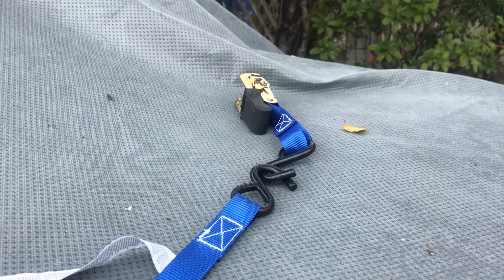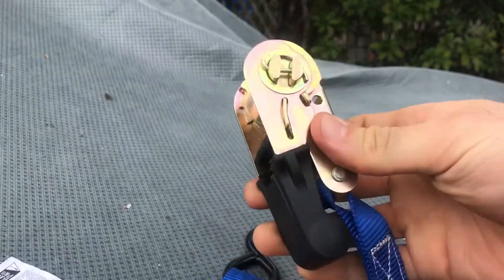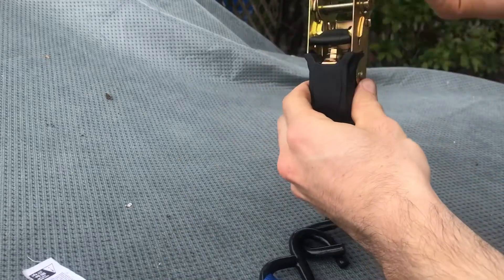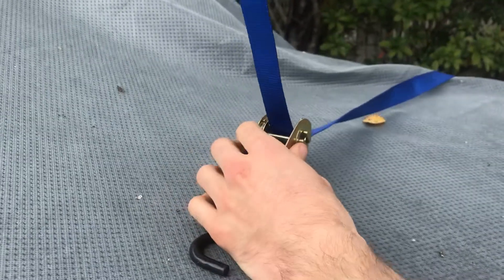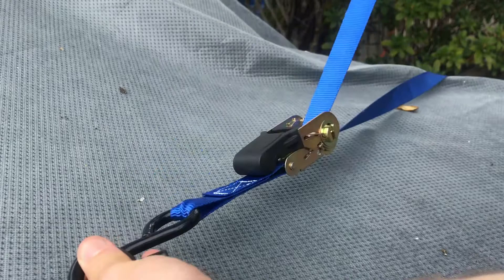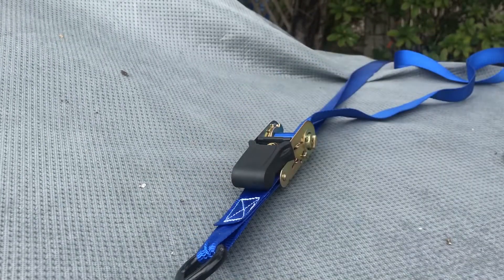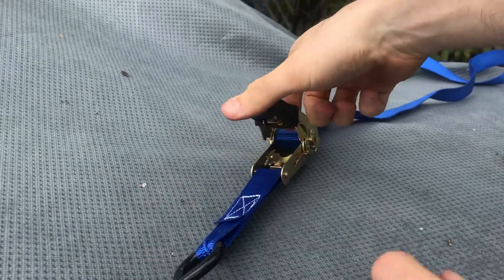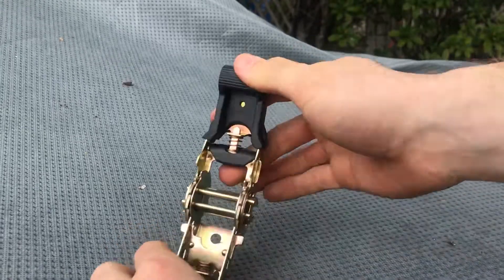How to use a ratchet strap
I show how to use a ratchet strap and remove it when you’re done.